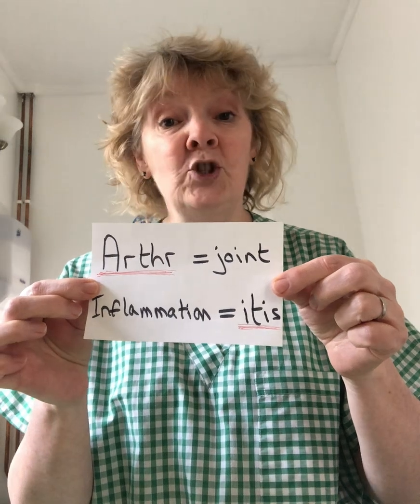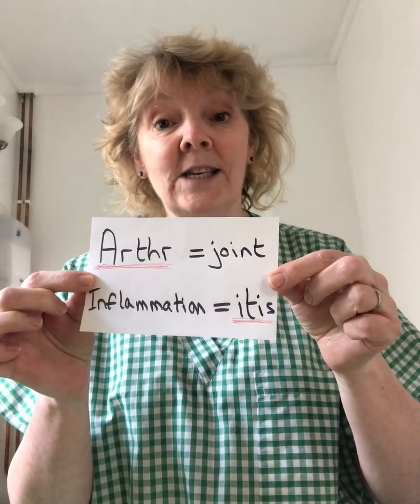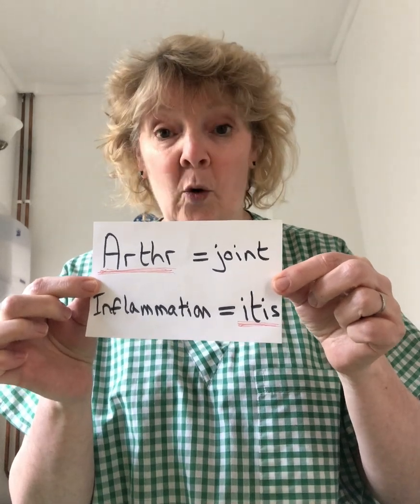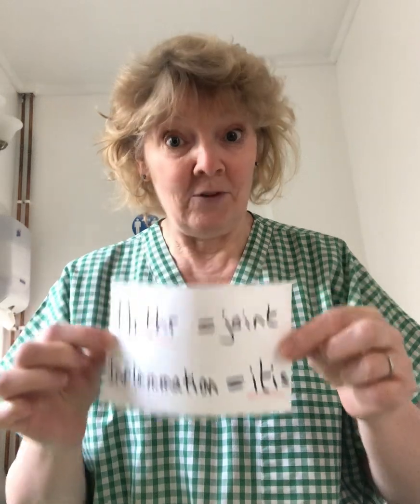Some thoughts on Arthritis, Inflammation and Acidity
This is one of a series of videos we have made which draw on our years of palpating, influencing and encouraging change in our clients’ bodies to help reduce and remove pain, increase range of movement, mobility and much, much more, drawing also on observations we have made whilst doing hands-on dissections, feedback from our clients and more.

Each video is deliberately simplistic and aims to use simple language to help convey concepts and aid understanding at a basic and whole (holistic) body level.

When we say 'muscle' we are using this as a collective term for tendons, ligaments and any other soft tissue fibres or fascia.

That knee issue could be your neck, or your shoulder… That neck issue could be your foot…
Your body in normal use is designed to bend and flex and twist and turn.
It is when that flexibility is compromised, for example by an acute injury or by long-held tensions caused by habitual postures or historic injury which may date back many decades, that we may get presentations in clinic of pain, misalignment and restricted range of movement which can impact nerves, blood, lymphatic and other fluid flow, restricted mobility and more.

These issues may have been layering up over a very long period: with each issue leading on to adaptation, which in turn leads to further adaptation with the passage of time.

None of our videos constitutes medical advice in any way.

Anyone making use of our videos does so entirely at their own risk as no advice is being given herein.

When we see clients in clinic we provide them with customised advice based on actually having assessed them and that advice given is specific to them at that time.

We work entirely within the bounds of our training and qualifications. That training is an ongoing process with formal training courses, conferences, hands-on dissection, research and more and, whilst it may overlap with other therapies it makes no claim to be any of those other therapies.